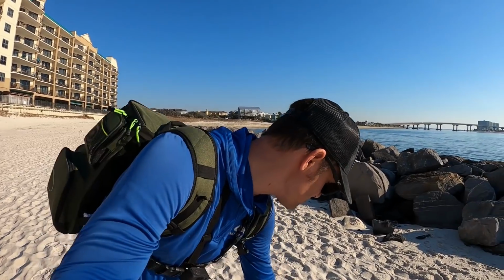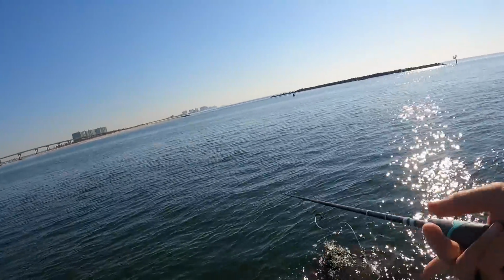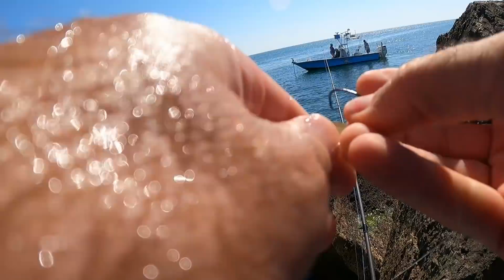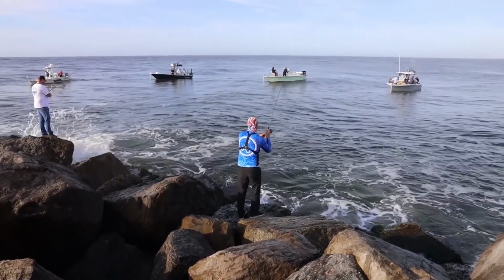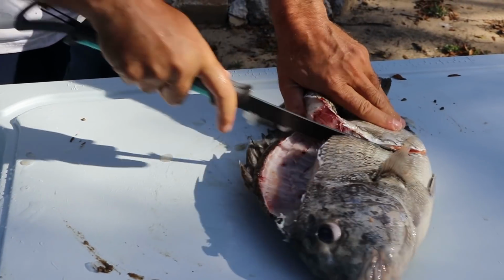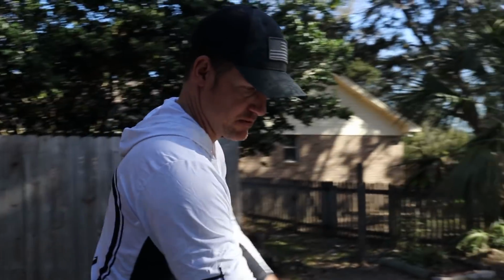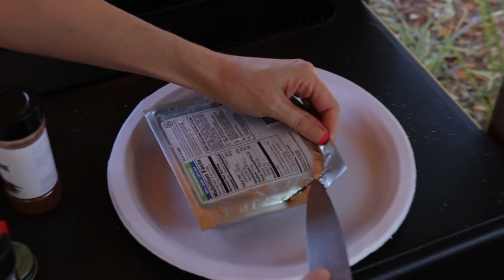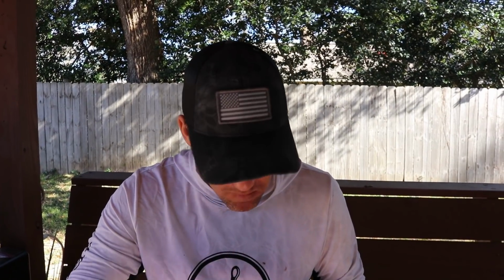Pitching Live Shrimp to Big Tasty Jetty Fish! **Catch, Clean & Cook**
Book a FREE Real Estate Consultation with me. I am a licensed realtor in Florida, and I focus mainly on the panhandle from Perdido Key to Destin.

Keep in touch with me by signing up to my free email list. I will update you on new products, videos and other projects.

4051 Barrancas Ave. ste G
PMB 287